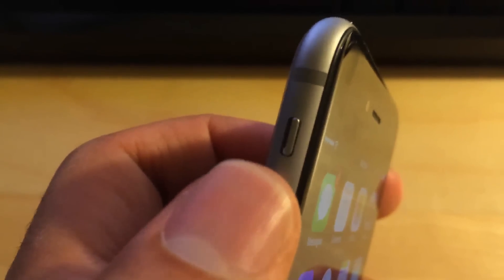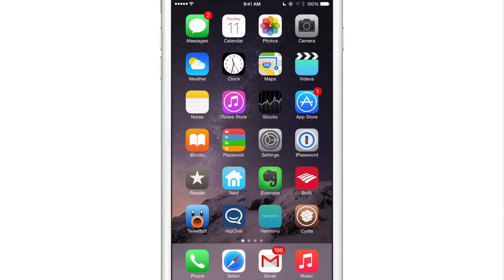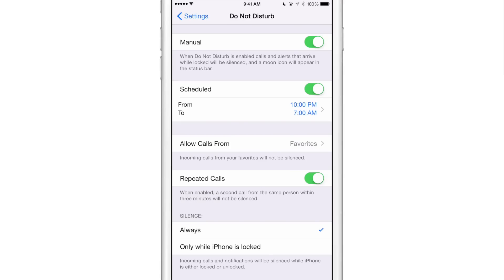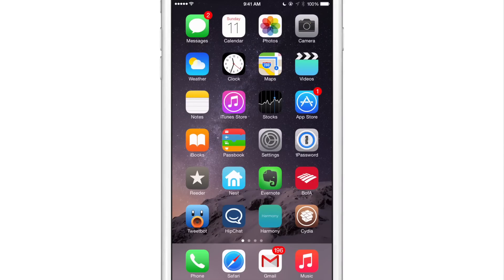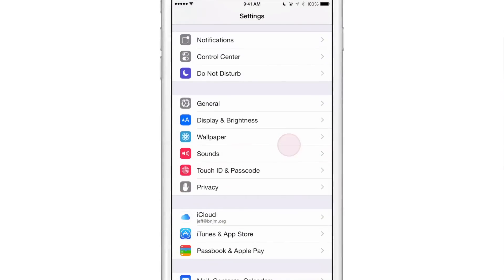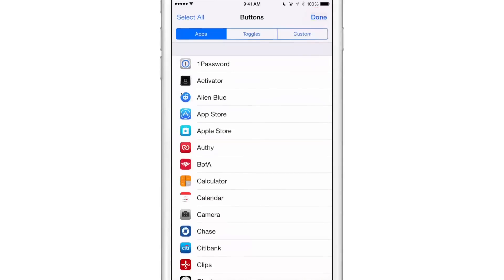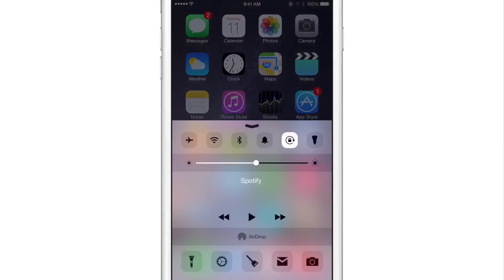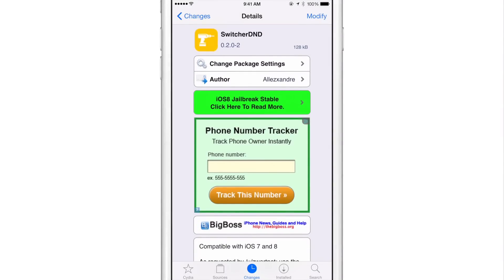New Tweak: SwitcherDND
Description: Toggle Do Not Disturb with the Mute Switch.

About iDB